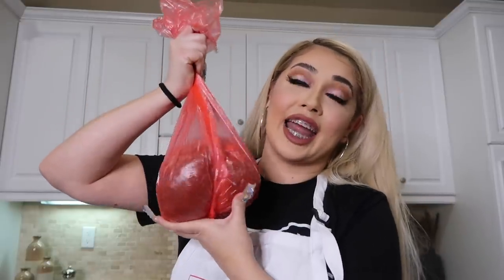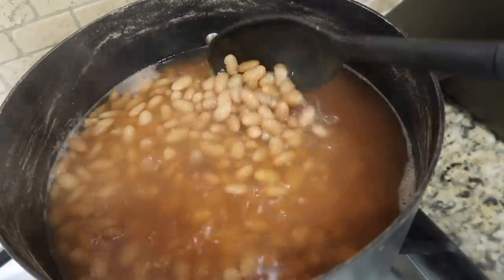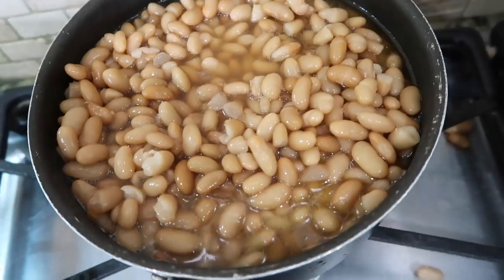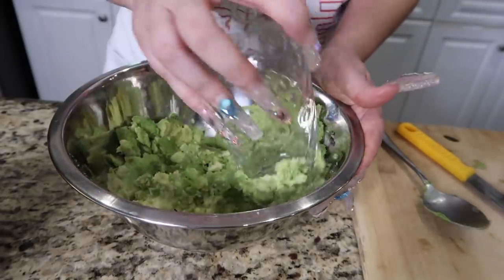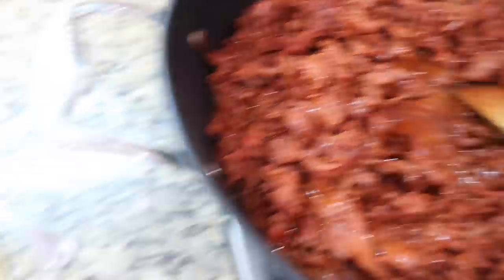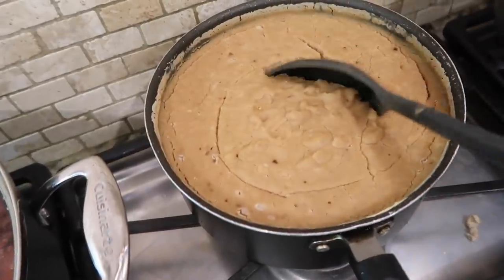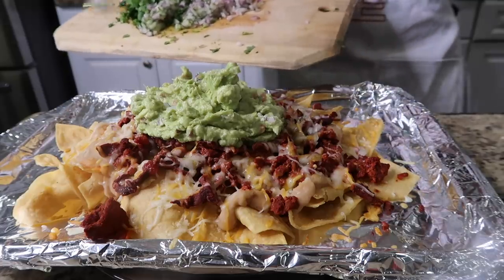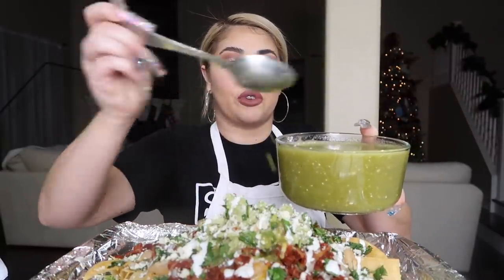CARNE ASADA SUPER NACHOS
YOU WILL NEED:
HOMEMADE CHIPS
MEAT OF YOUR CHOICE (IM USING CARNE ASADA)
AVOCADOS
TOMATO
ONION
CHILE SERRANO
REFRIED BEANS
MEXICAN STYLE SHREDDED CHEESE
COTIJA CHEESE
CILANTRO
CHILE DE ARBOL
GARLIC